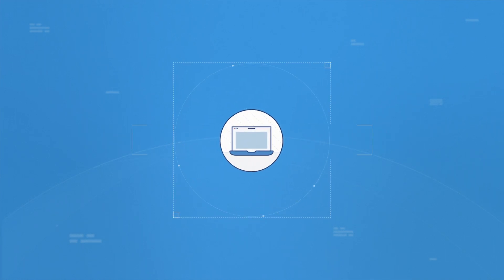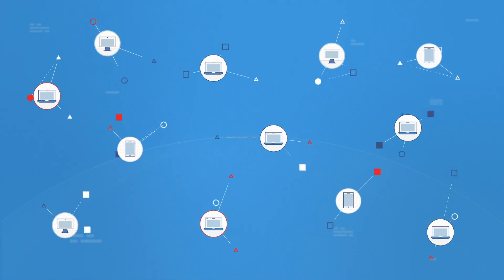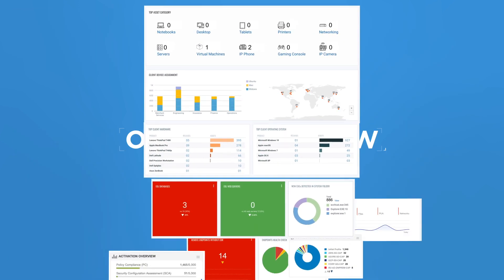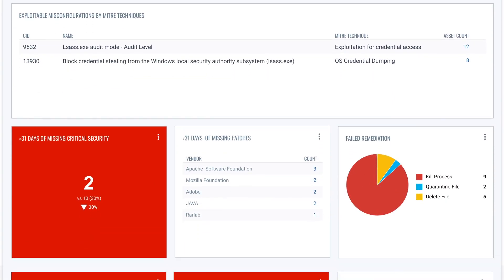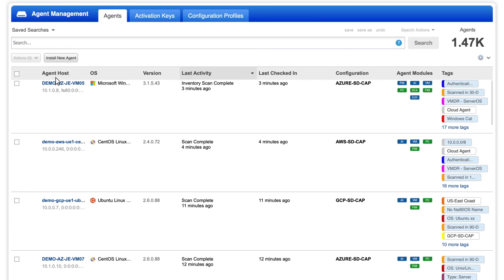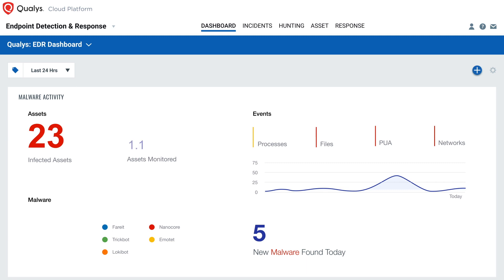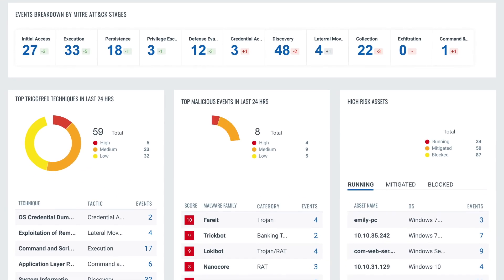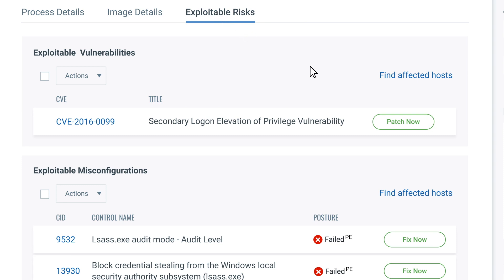Qualys Brings a New Multi-Vector Approach of its Highly Scalable Cloud Platform to EDR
Traditional EDR Solutions focus only on endpoint activity to detect attacks. As a result, they lack the full context to analyse attacks. This leads to an incomplete picture and a high rate of false positives, requiring organizations to use multiple point solutions and large incidents response teams.

Qualys brings a new multi-vector approach and the unifying power of its highly scalable cloud platform to EDR, providing vital context and comprehensive visibility into the entire attack chain. With this new approach, Qualys Muti-Vector EDR dramatically reduces the number of false positives by unifying different context factors like asset discovery, rich normalised software inventory, end of life, visibility, vulnerabilities and exploits, misconfigurations, in-depth endpoint telemetry, and network reachability.

With a powerful backend to correlate it all for accurate assessment, detection, and response, all in a single cloud-based app. The app is powered by lightweight cloud agents that continuously collect and stream data to the Qualys cloud platform where the information is correlated, enriched, and prioritised for real-time visibility into everything that's happening on the endpoint and the surrounding network.

With Qualys, you only need one agent to perform critical security functions such as asset inventory, vulnerability management, configuration management, file integrity monitoring, patch management, and now EDR, eliminating multiple agents, reducing complexity, and lowering costs.

Qualys Multi-Vector EDR leverages the Qualys cloud platform to collect and correlate vast amounts of IT security and compliance data, giving threat hunters and security analysts unprecedented context and real-time insight into the endpoint to carry out speedy threat hunting and response.

It also provides comprehensive response capabilities that go beyond traditional EDR options like killing process and network connections, quarantining files, and much more. And it uniquely orchestrates responses such as preventing future attacks by patching software, fixing misconfigurations, and uninstalling software before endpoints are compromised.